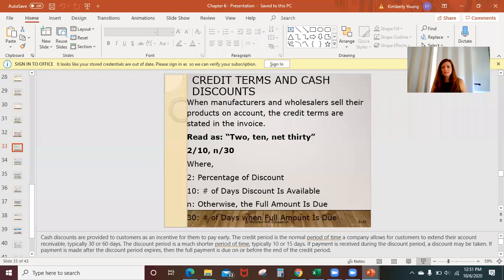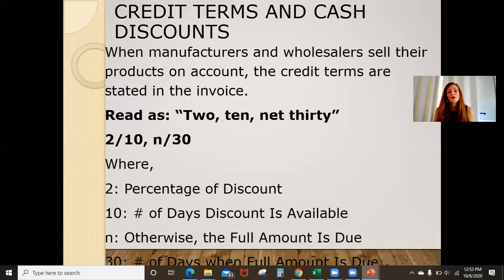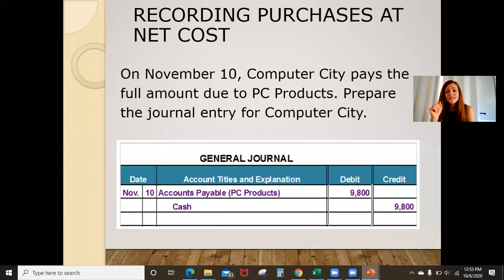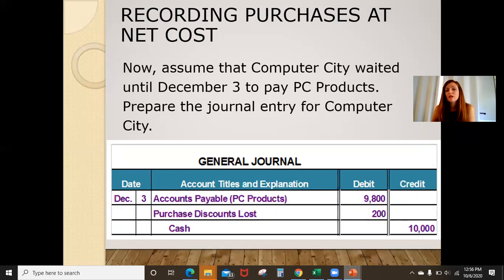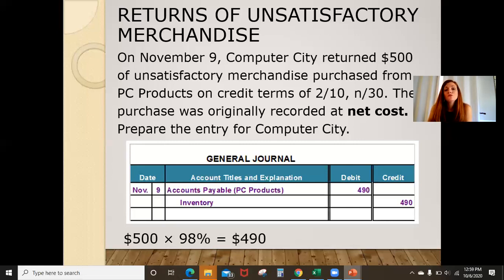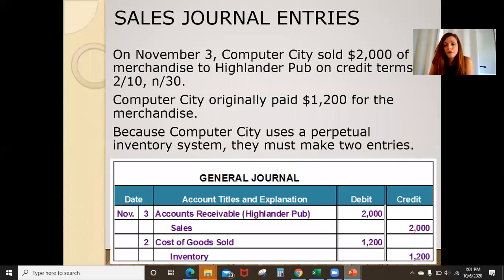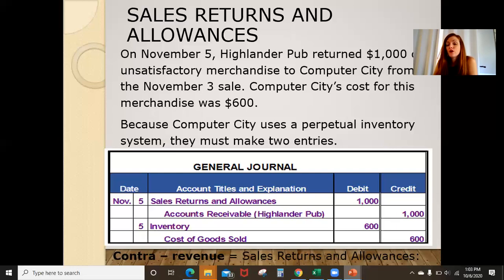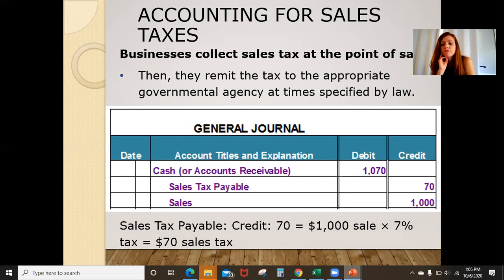Chapter 6 - Lecture 3 - Acct 211